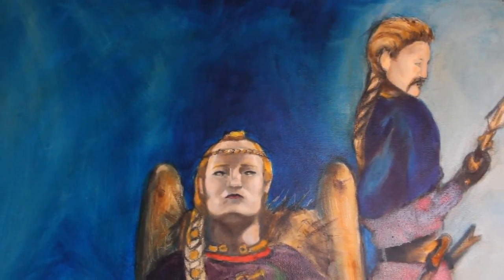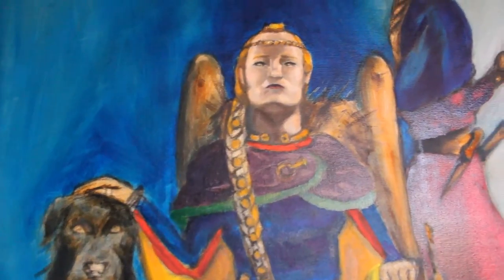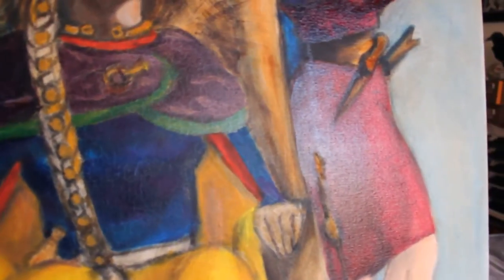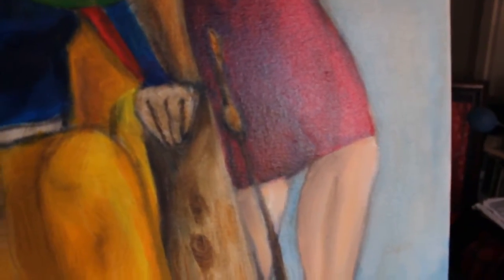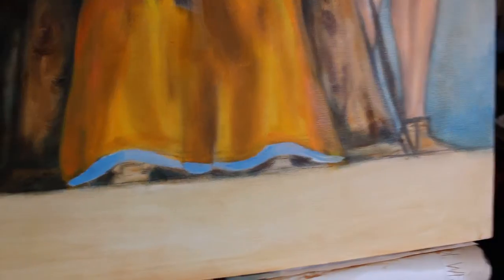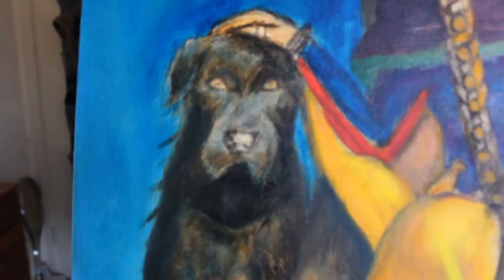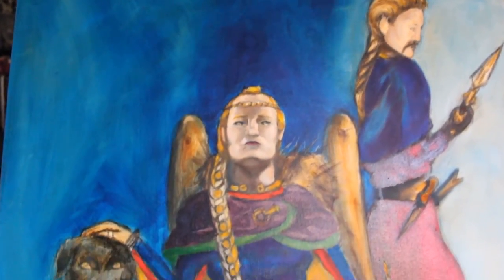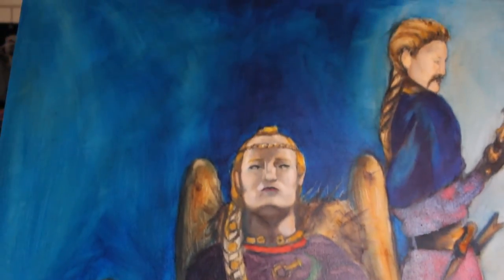Medb Painting Update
Just a little video showing an update of my Medb painting. Hope you all like.